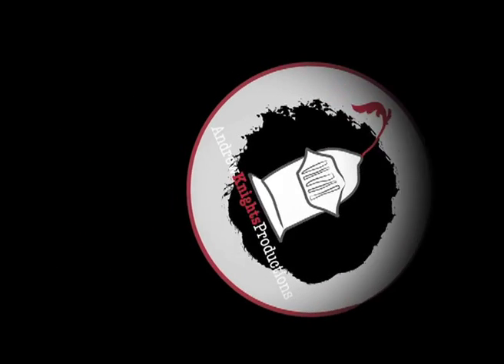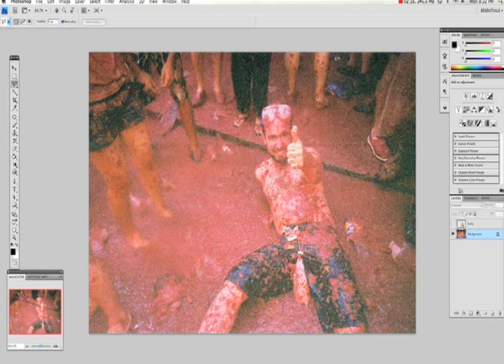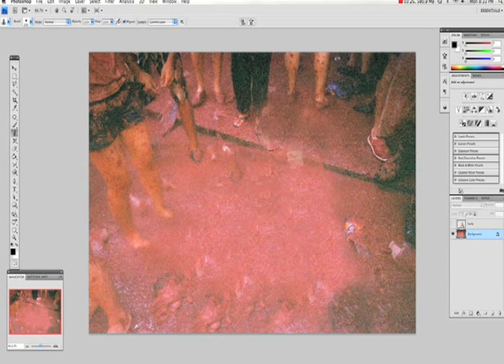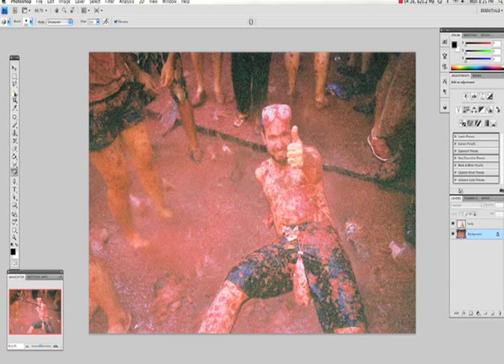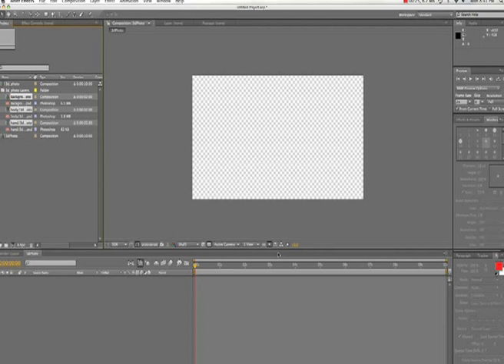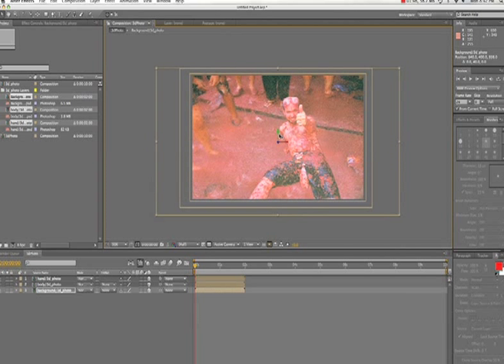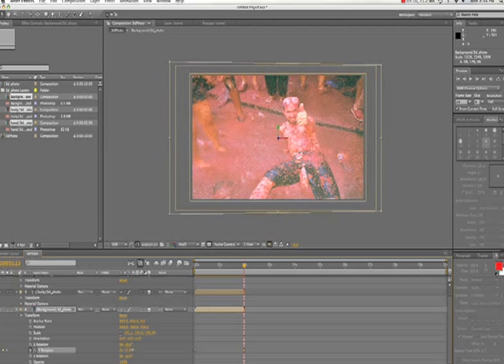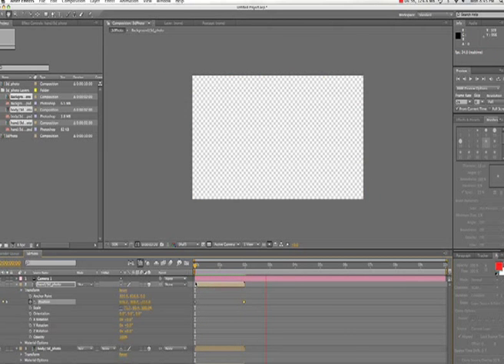3d Photo tutorial - after effects & photoshop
In this tutorial i'll show you how to turn a photo into a 3d scene using after effects & photoshop.

This is episode 3 in a series of 10 tutorials produced as an assignment for my Adv Dip in Screen & Media.